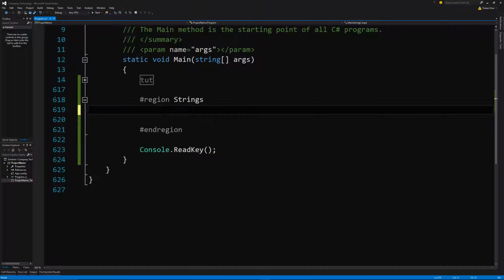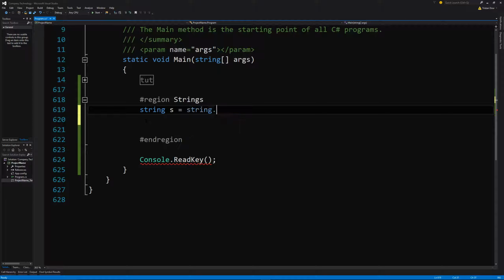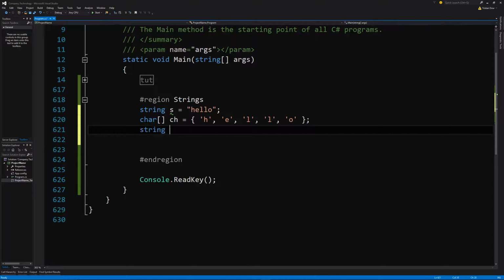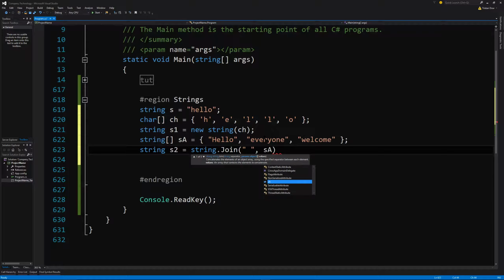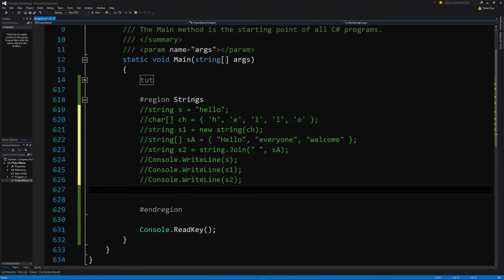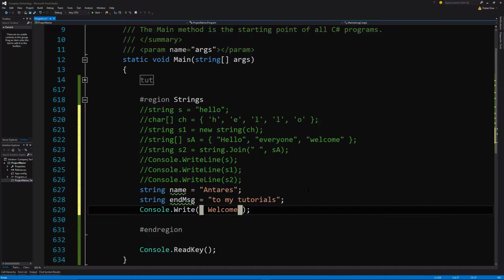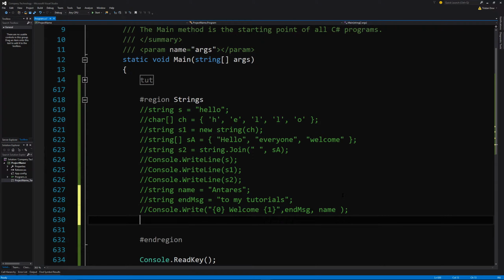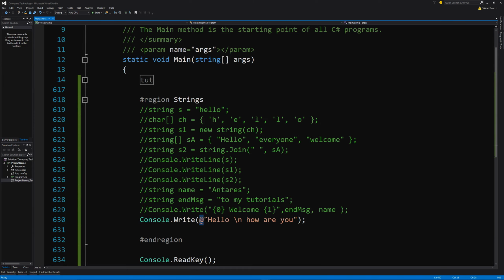C# Ep13 - Going into Strings with a little more depth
In this video I go over string with a little more depth